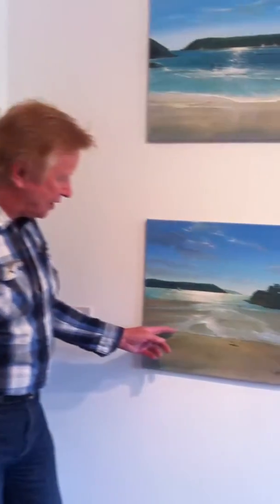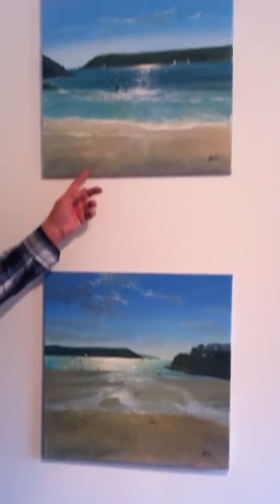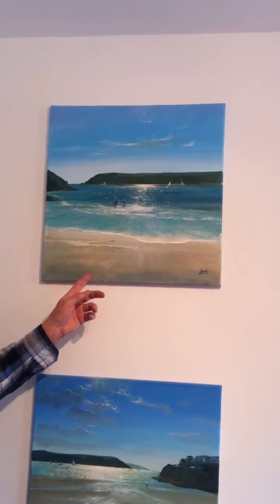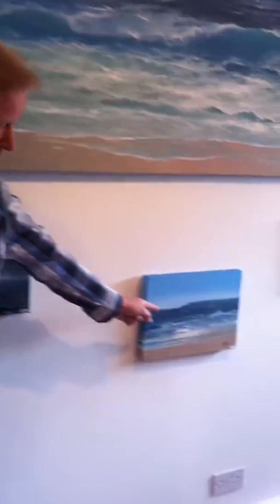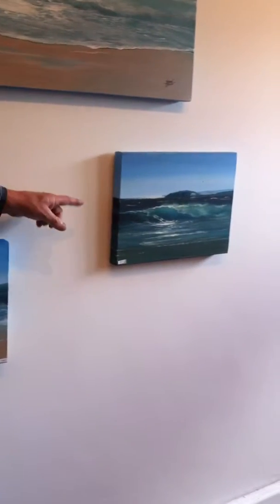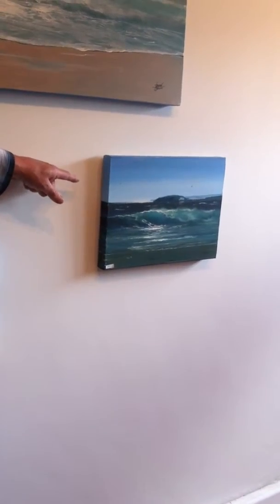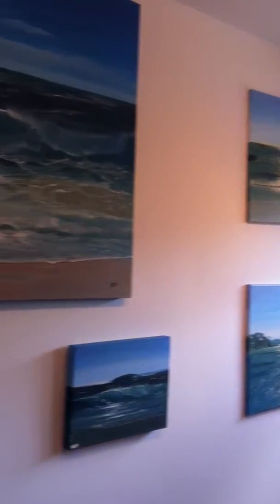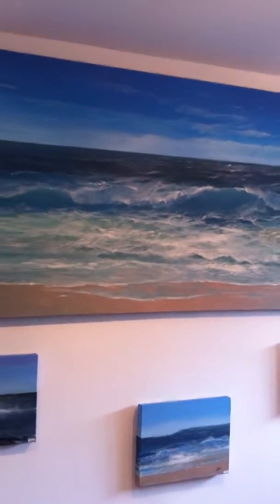Howard's Exhibition at Mayne Gallery, Kingsbridge